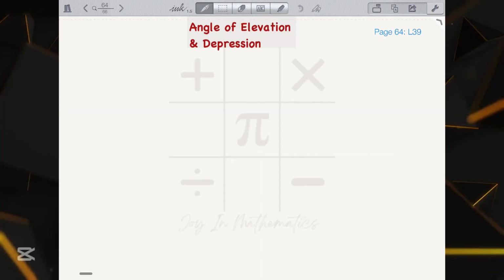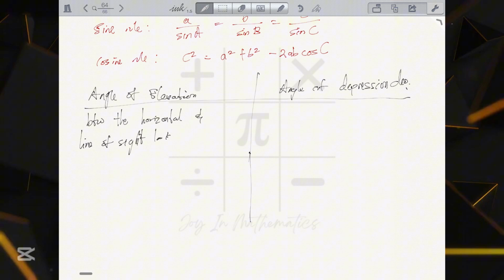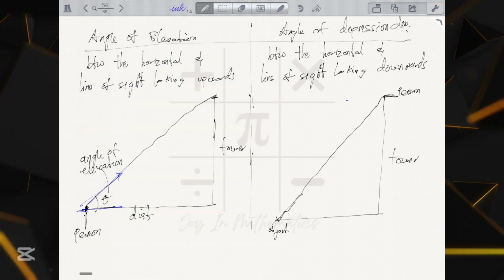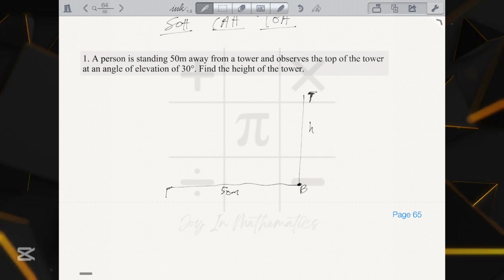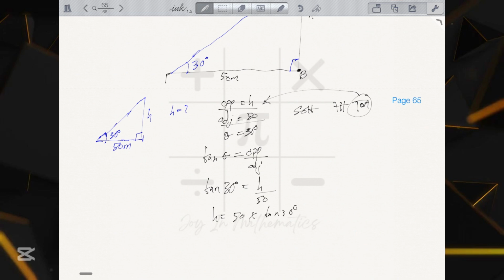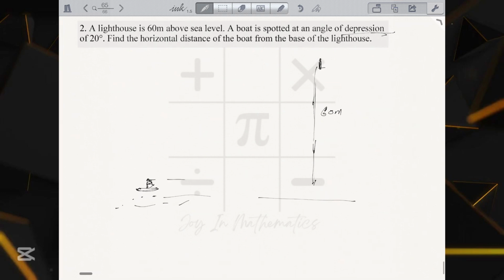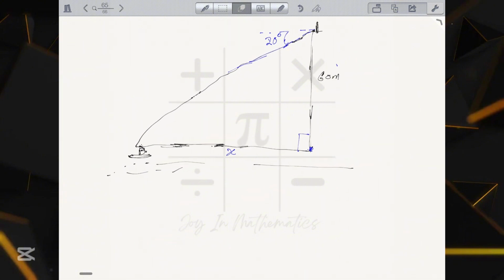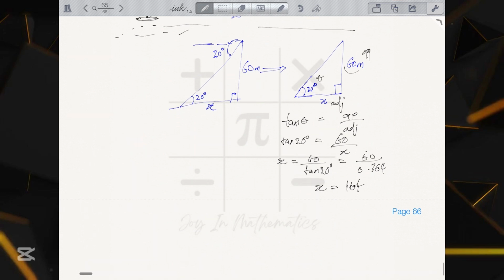39. Angle of Elevation & Depression